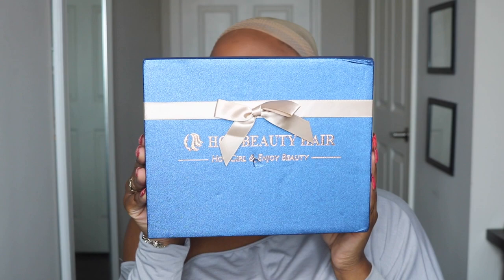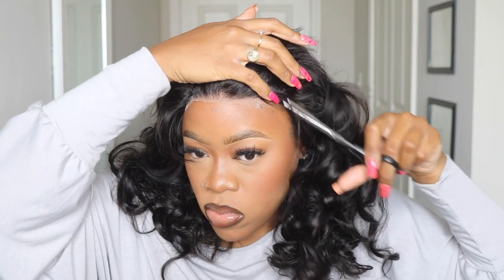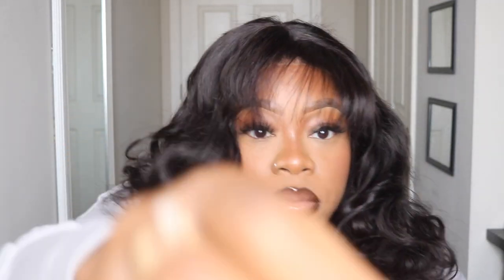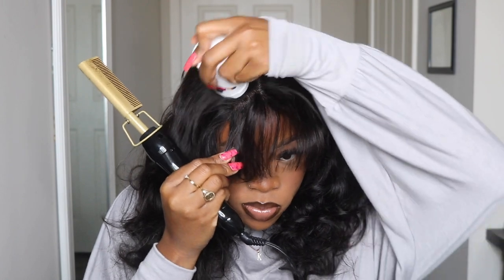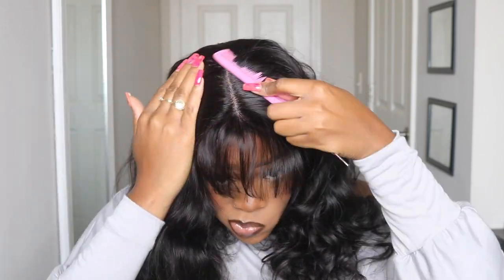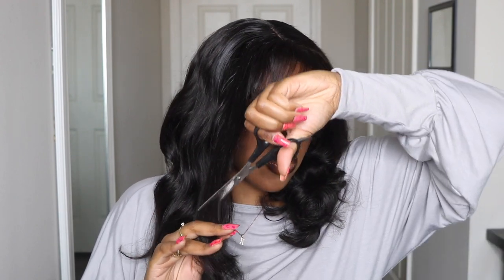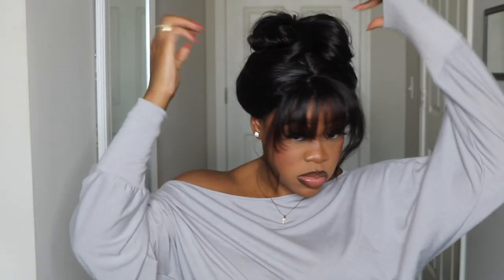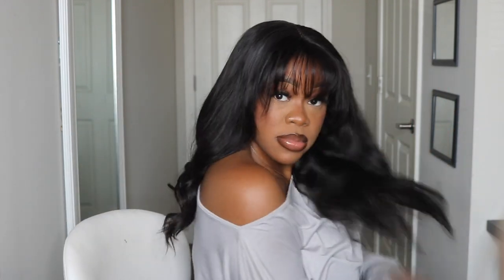Styling “WISPY BANG” LACE CLOSURE human hair wig ft. HOTBEAUTYHAIR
● ▬▬▬▬▬▬▬▬▬ ♛Hot Beauty Hair♛ ▬▬▬▬▬▬▬▬▬ ●

➤Mid-length Body Wave Closure Lace Wig With Light Wispy Bangs
18Inches in 180% Density
Multi length Optional

➤Get Quality Hair Wig With Afterpay, 0 Interest.

Hotbeautyhair Benefits
***Beautiful Freebies

Hot Beauty Hair
Be A Hot Girl & Enjoy The Beauty

Snapchat ⇢ odumm

Happy Shopping 💋